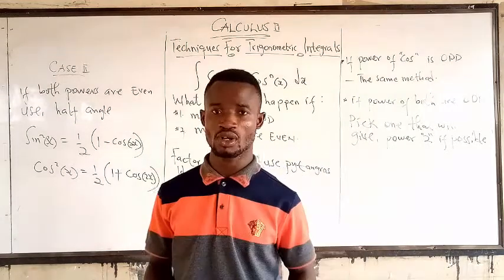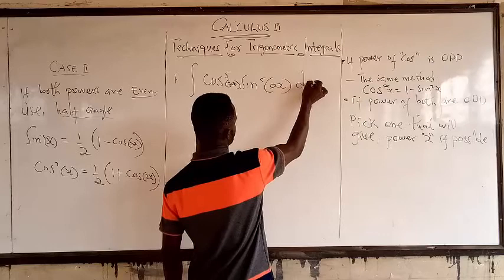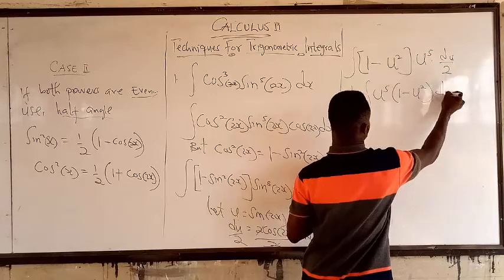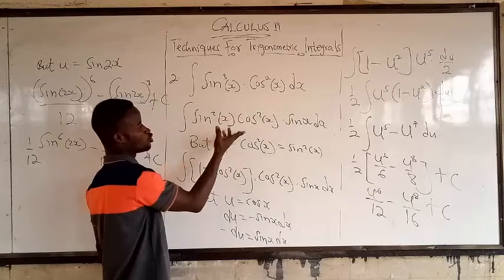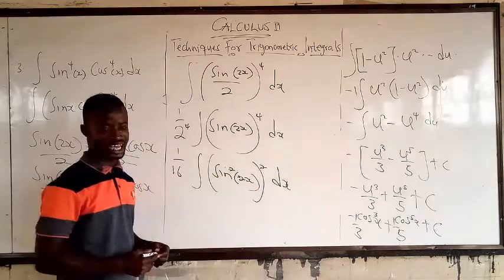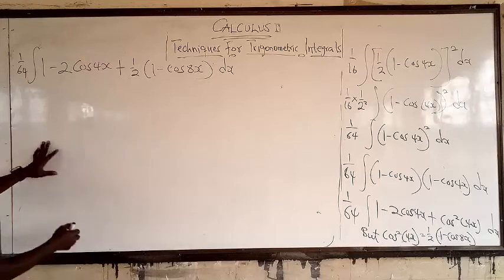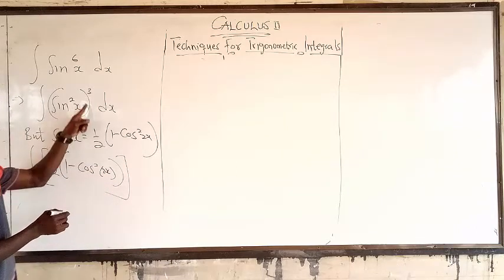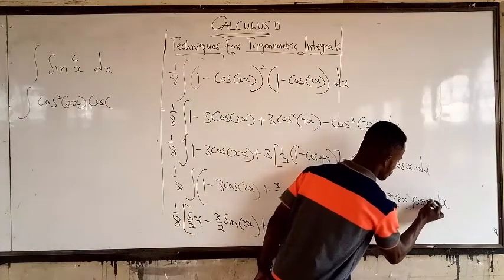#13 Techniques for Trigonometric Integration. Part 1 ( Calculus 2 )